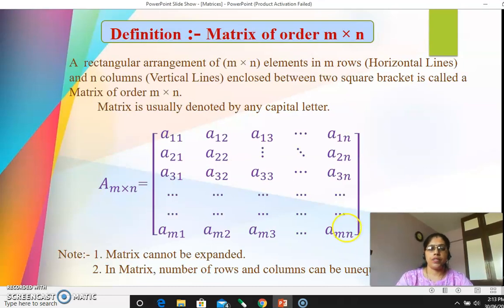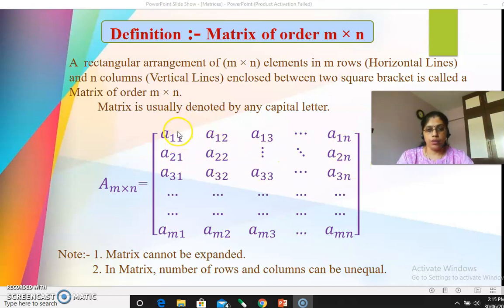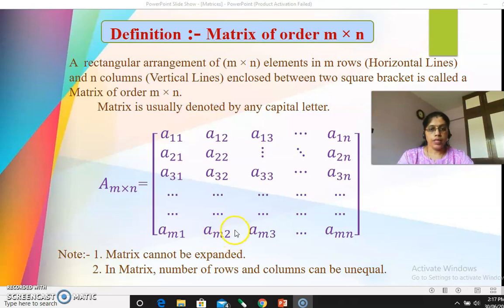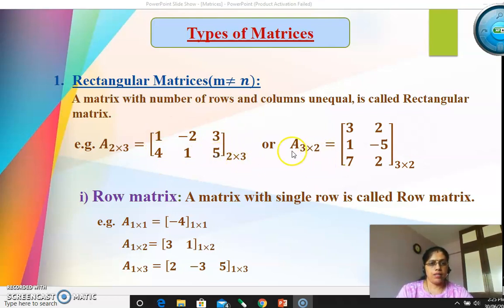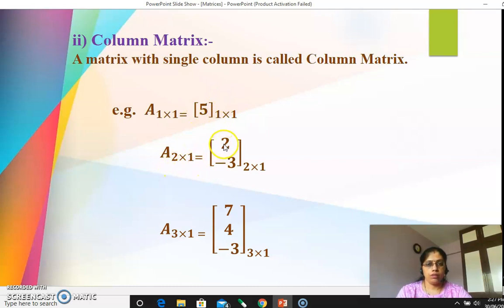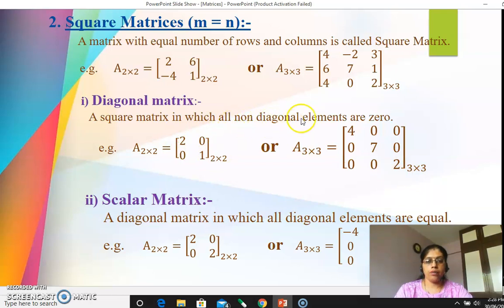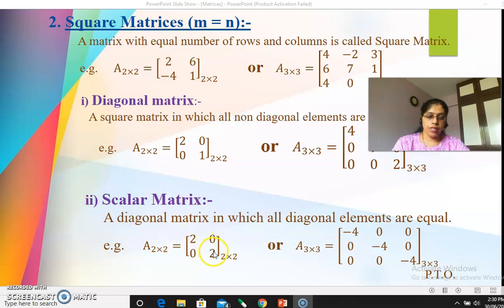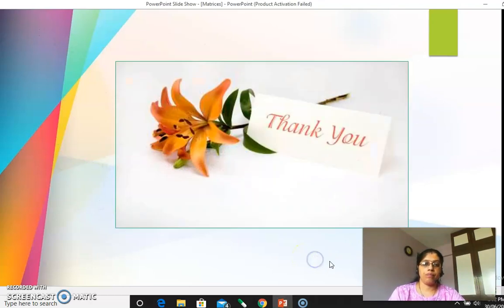Matrices - I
This video includes different types of Matrices.